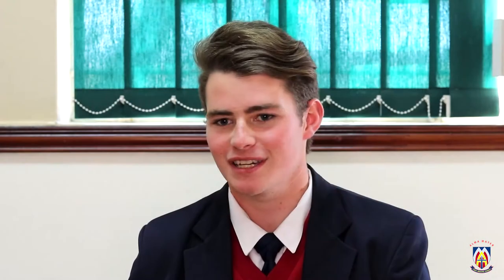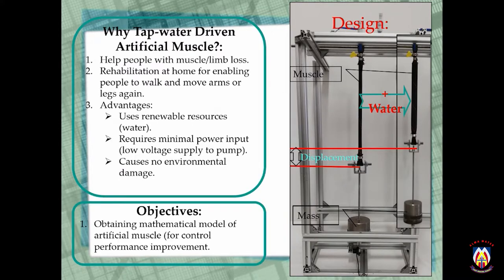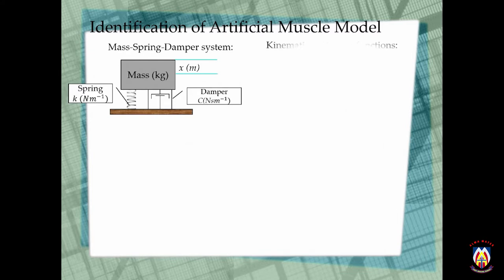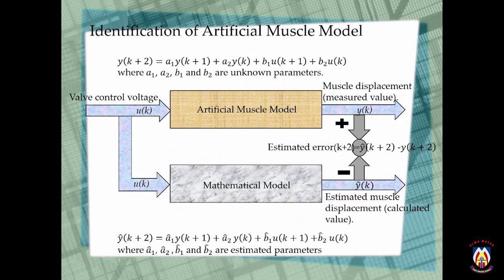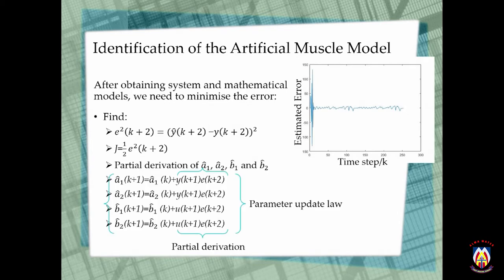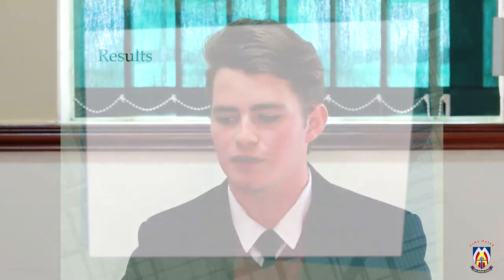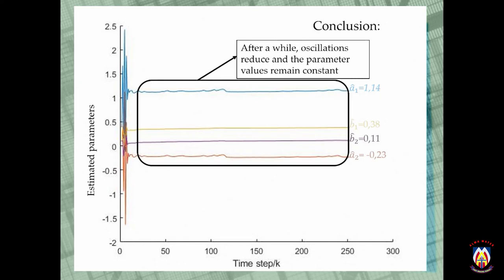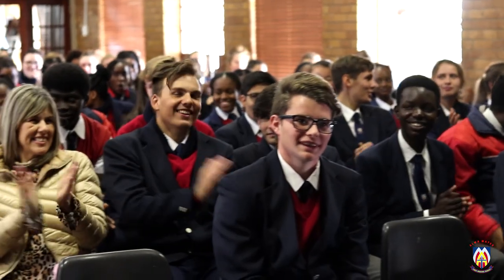Wiaan Kotze Interview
The Shibaura Institute of Technology